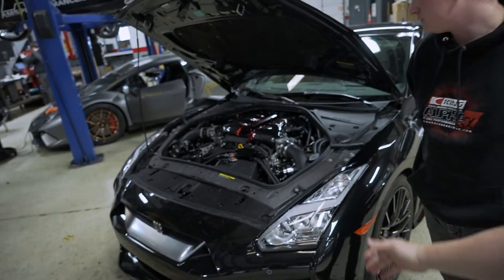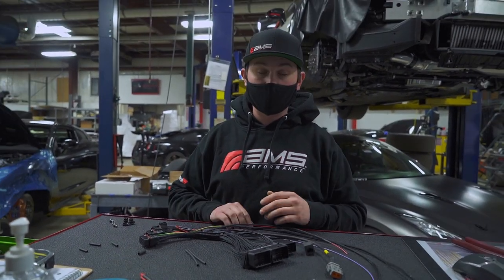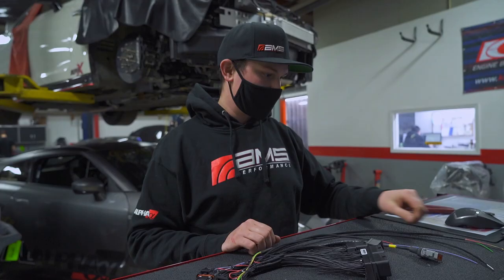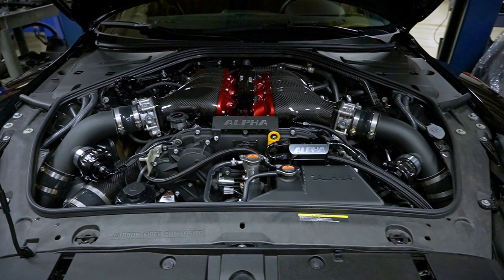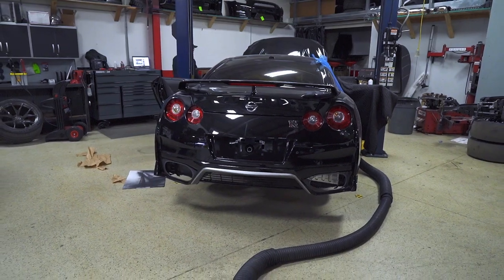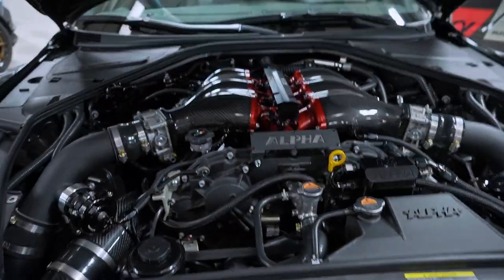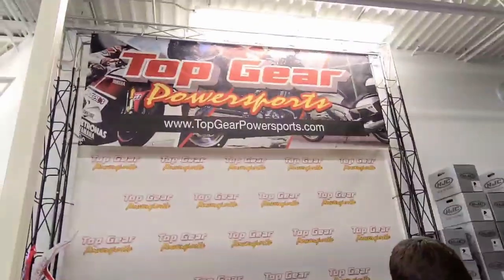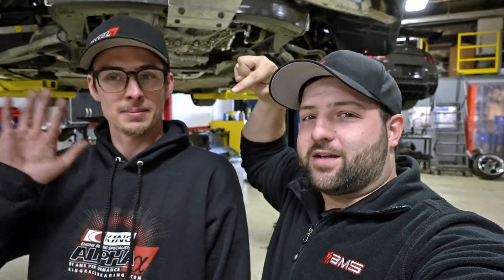ALPHA 18X R35 GTR 1400HP+ | The Herold's Build Update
This father and son duo have previously been on the vlog and these identical Alpha 18X GTR builds are nothing short of amazing! In today's episode, we follow Dale as he works on the Syvecs ECU on Andy's GTR then we get to hear some power pulls on the dyno! Lastly, some of the AMS employees headed to Top Gear Powersports to pick up a handful of Pit Bikes for some after-work rippin.

PLEASE NOTE: Our Alpha 18X kits are rated to 1650hp+
With proper fueling, these kits can be pushed to make much more HP!

Watch the last two episodes on these GTR Alpha 18X builds here!

Watch That Racing Channel and their video coverage of the Prime Cuts Chop Shop Drag Huracan and Street Performante!